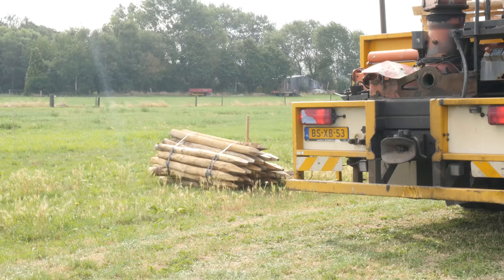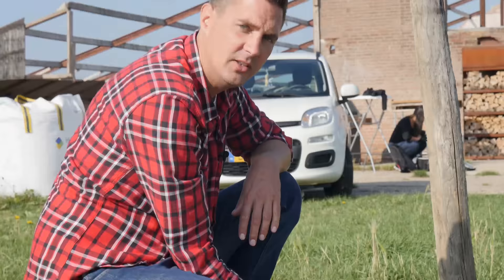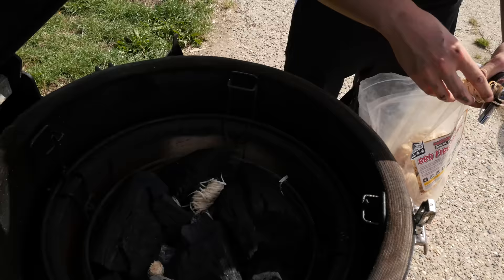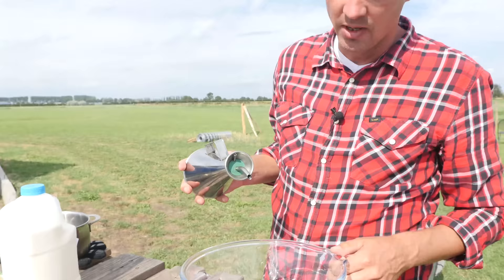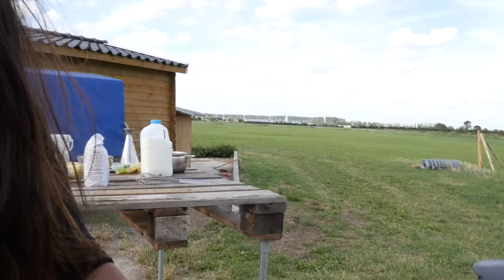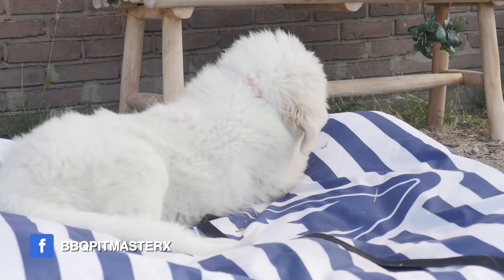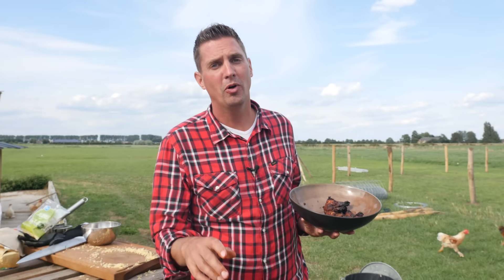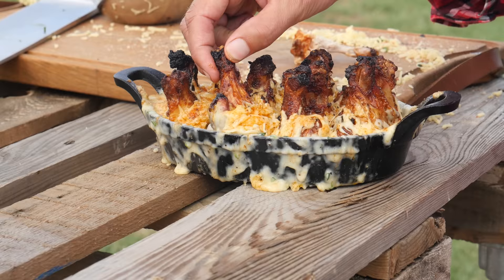Best GRILLED CHICKEN Drumsticks you will EVER have